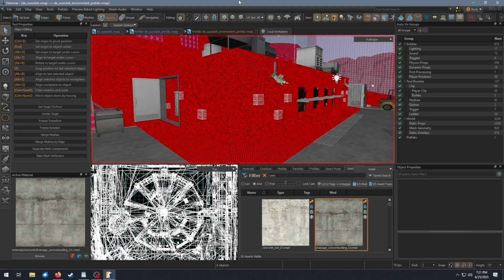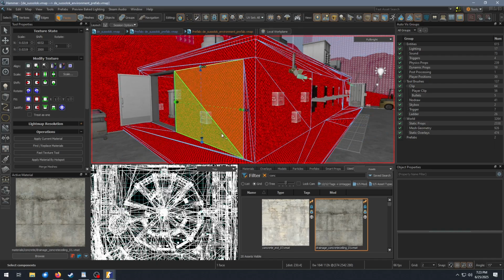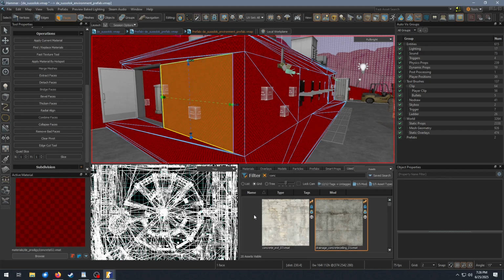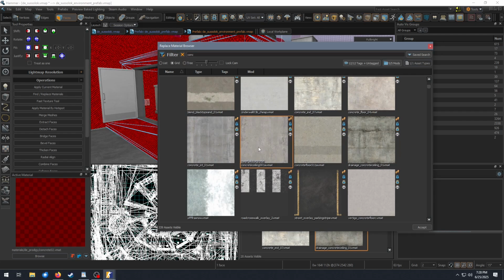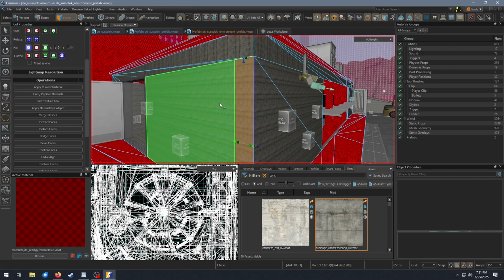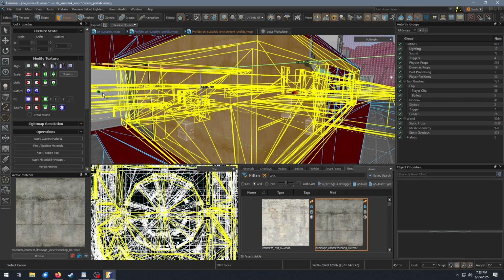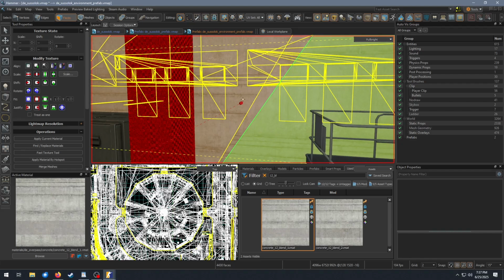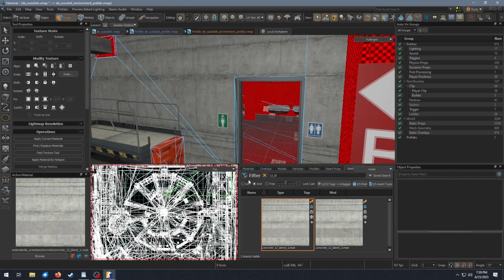Porting Workshop Map to CS2 in Hammer Editor - How to Replace Missing Materials (Tutorial)